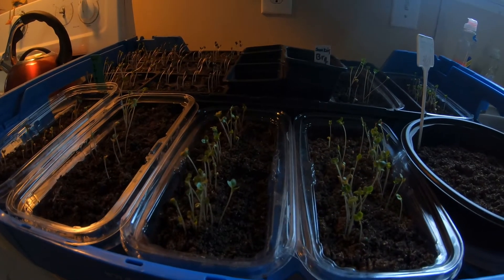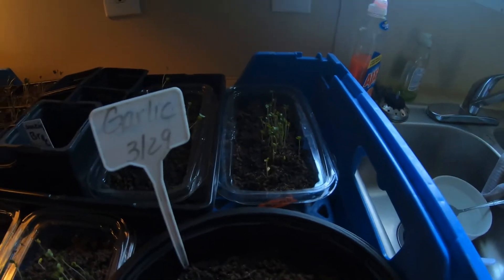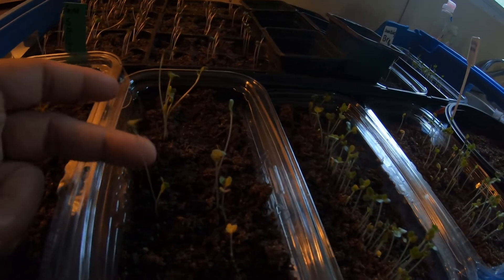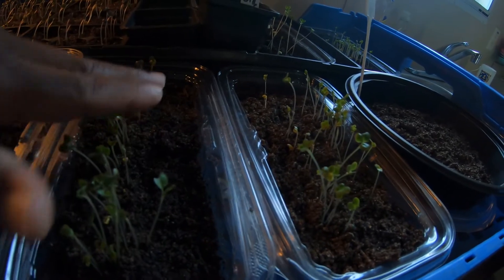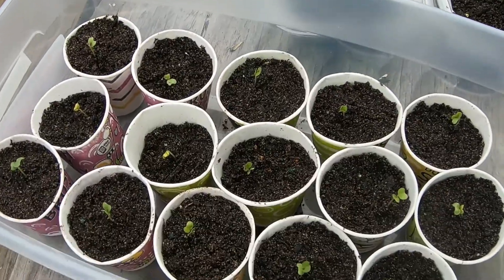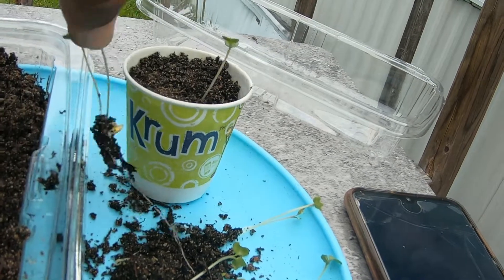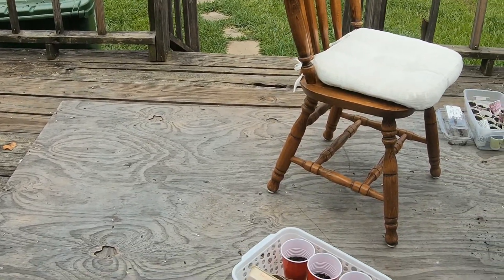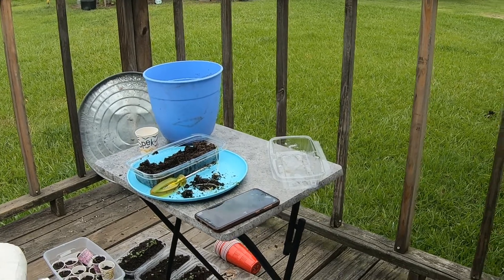I HAVE TO REPLANT THEM ALL / PLANT LIFE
MY SEEDLINGS DIDN'T GET ENOUGH LIGHT AND THEY GOT LEGGY, HAVE TRANSPLANT THEM ALL